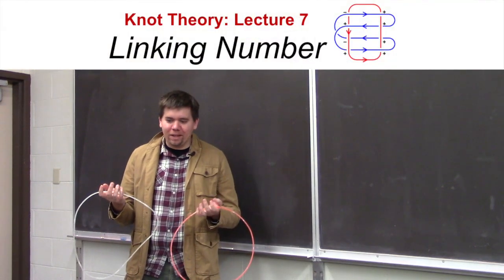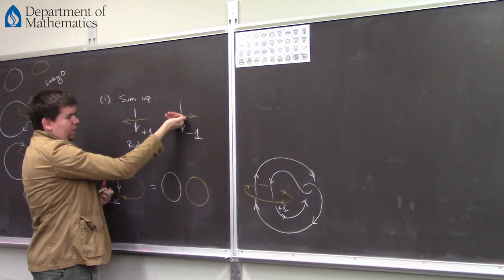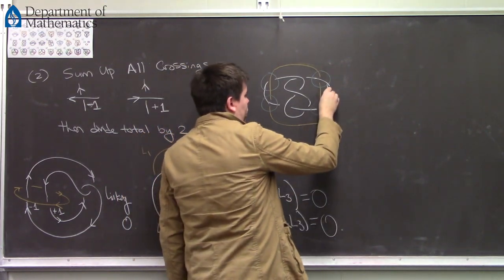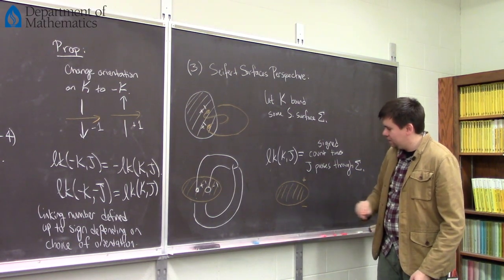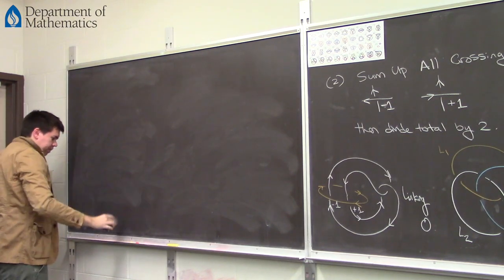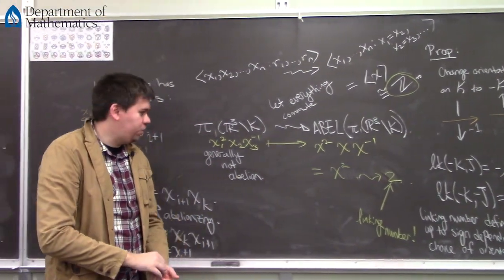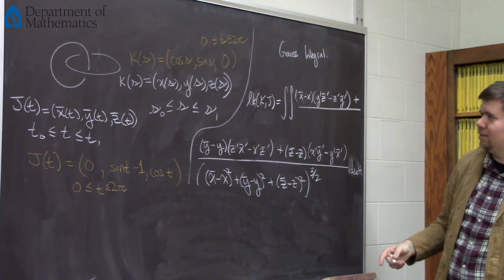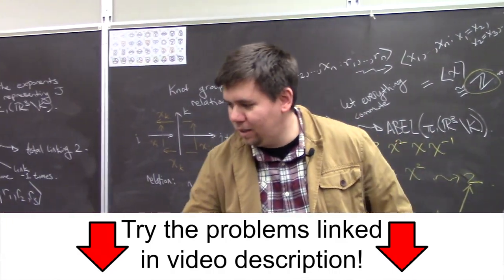Knot Theory 7: Linking Number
Knot Theory: Lecture 7. Five different perspectives on how to calculate the linking number of two components of a link: combinatorial approaches, Seifert surfaces, the fundamental group, and Gauss' linking integral.